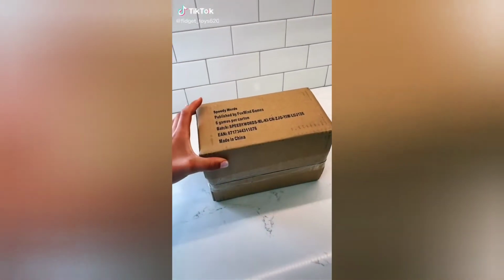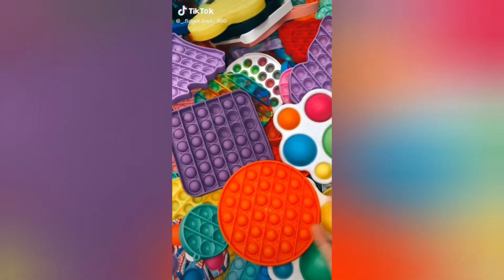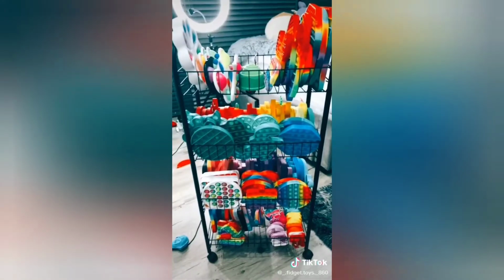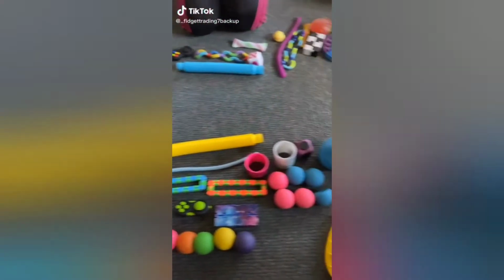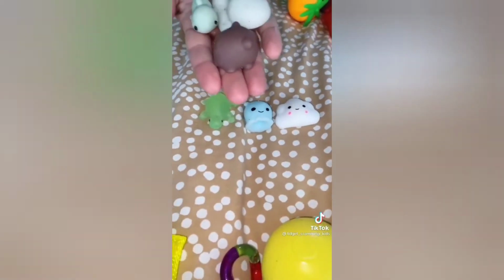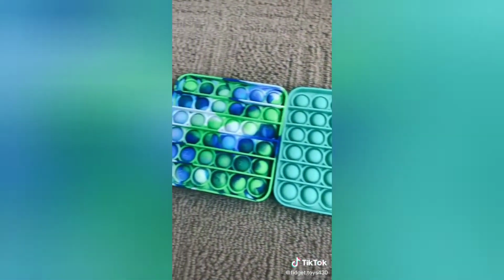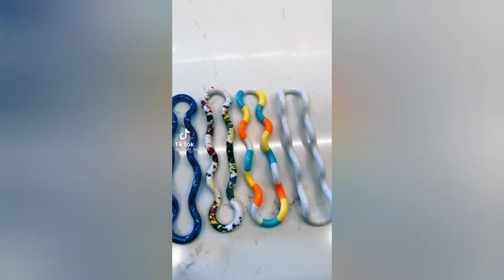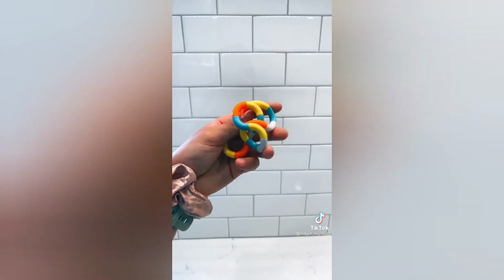Fidget Toys Haul & Trading Jumbo Pop It Simple Dimple TikTok Compilation 53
Hey there! Enjoy this fidget toys compilation from TikTok!
I am not the creator of these videos, I take them from tiktok. In the video you can find the nicknames of the authors and visit their channels in tiktok.